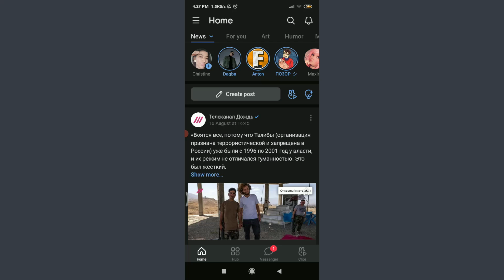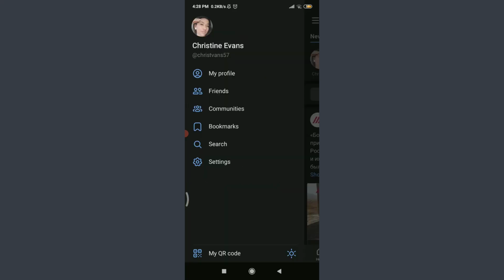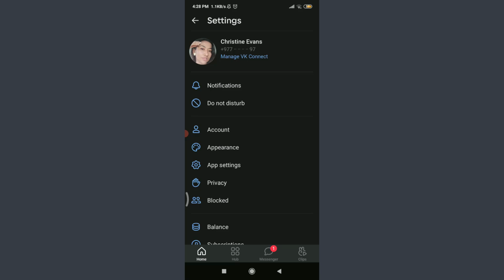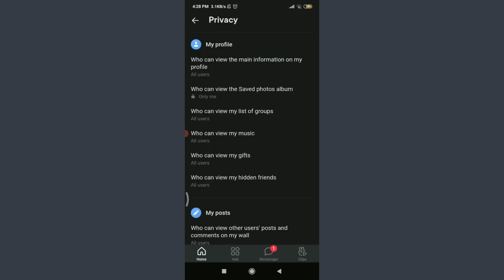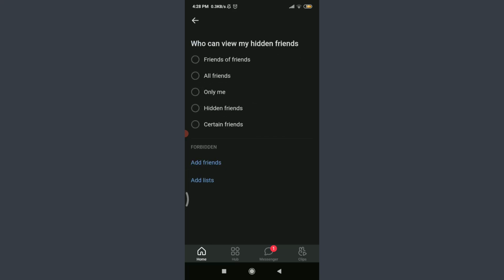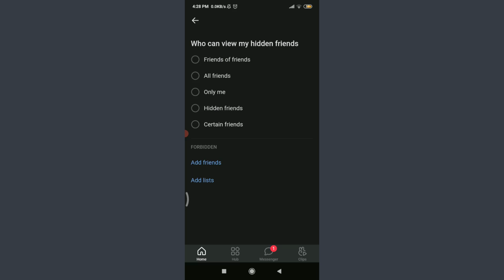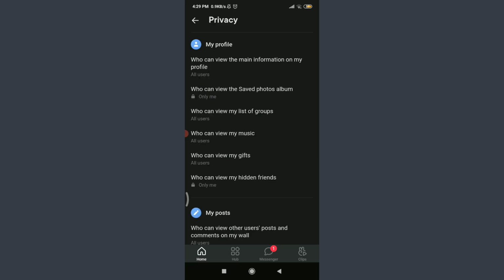How to Change Privacy on VK App 2021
In this video I will guide you in step by step process on how to How to change your privacy settings on VK app (VKontakte).